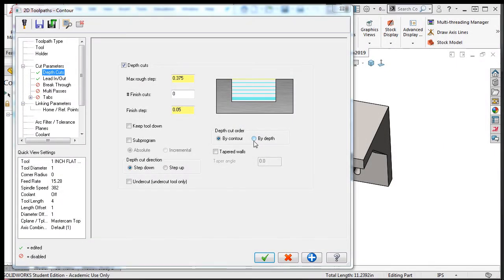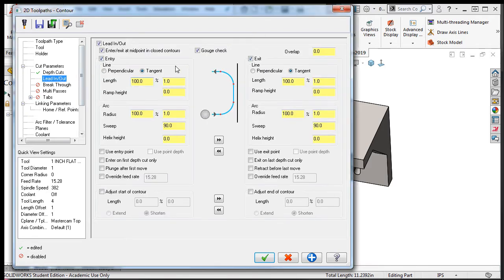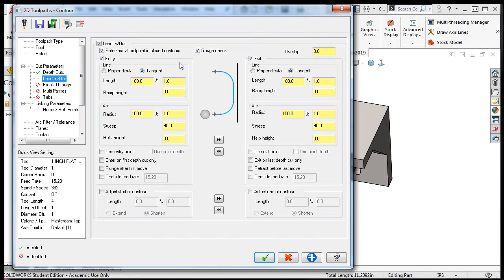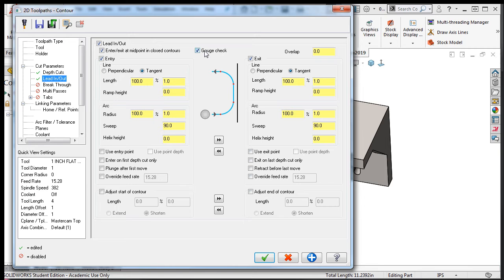18 - Mastercam for SolidWorks - Lead In/Out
In this video I explain the basic lead in/out settings.